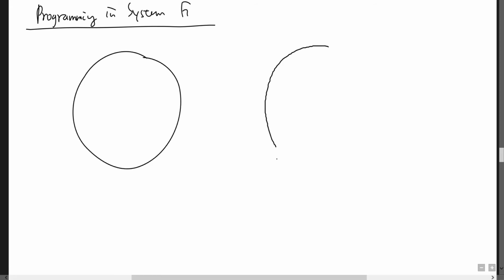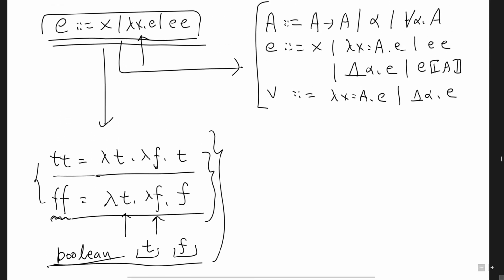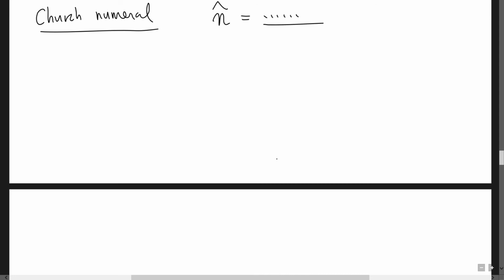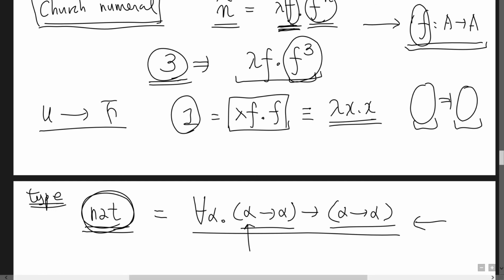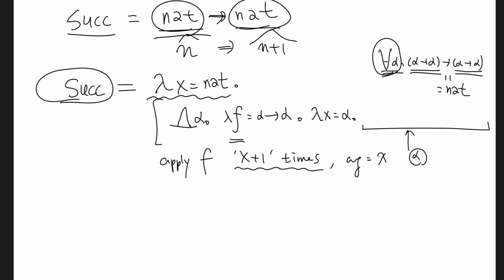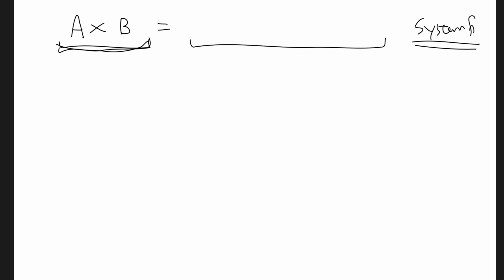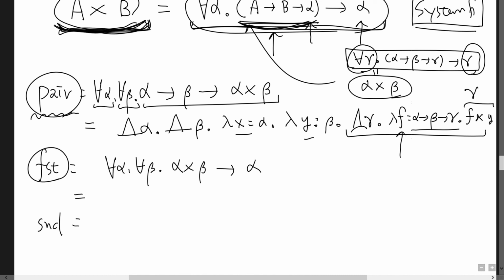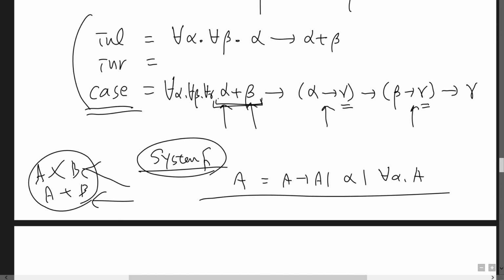cs321 system f programming